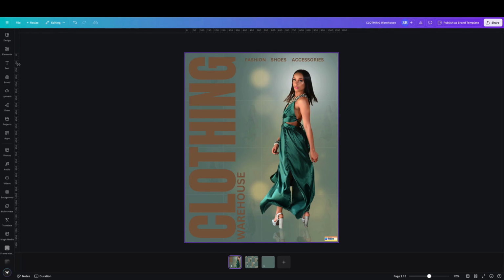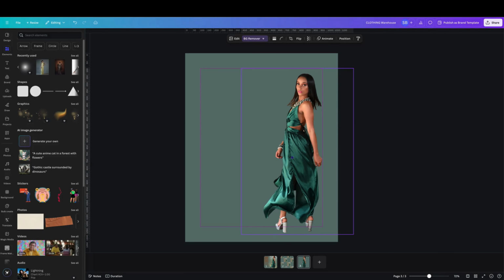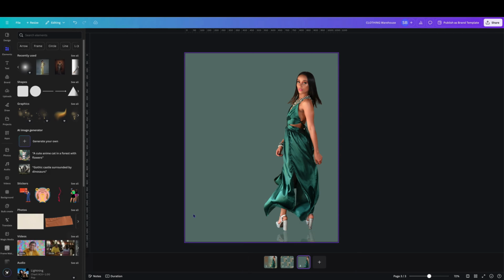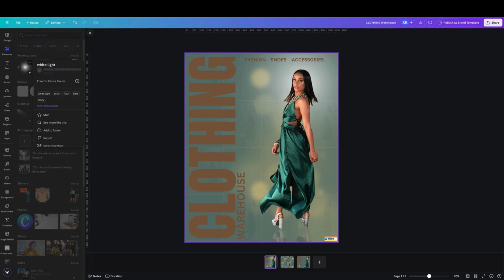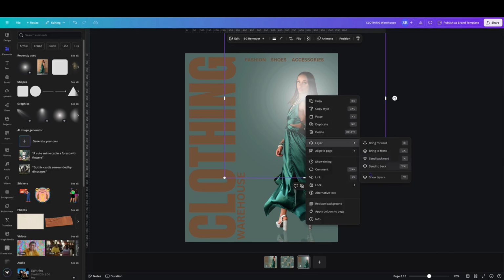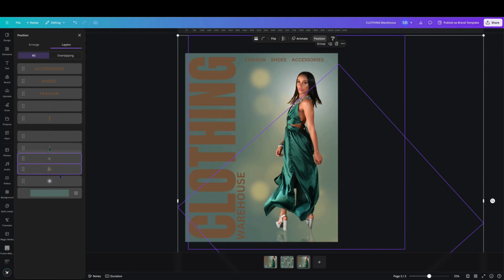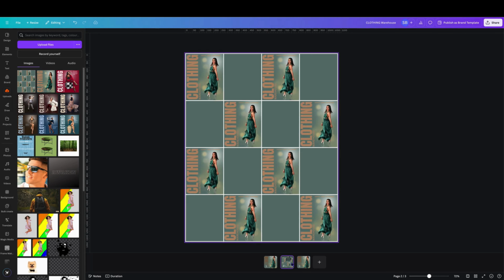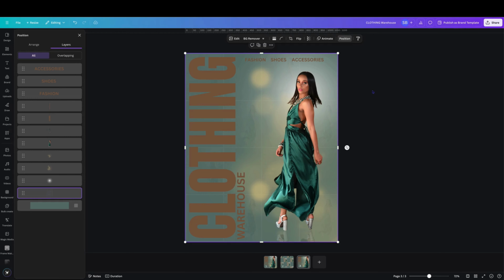How to Create a Stunningly Beautiful Fashion Poster in Canva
Learn how to create a stunningly beautiful fashion poster in Canva with this easy-to-follow tutorial! Whether you're a beginner or an experienced designer, this video will guide you step-by-step through the process of making eye-catching, professional-looking posters using Canva's powerful tools. Discover tips and tricks to make your fashion poster stand out and captivate your audience.
Watch now and master how to create a stunningly beautiful fashion poster in Canva!

0:00 - 0:02 Introduction